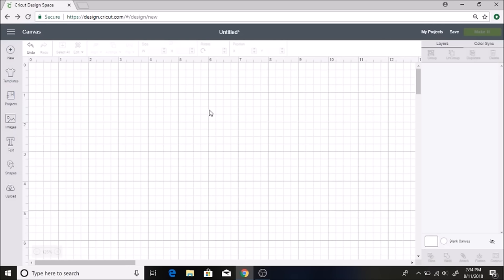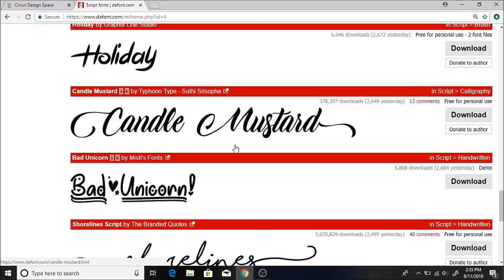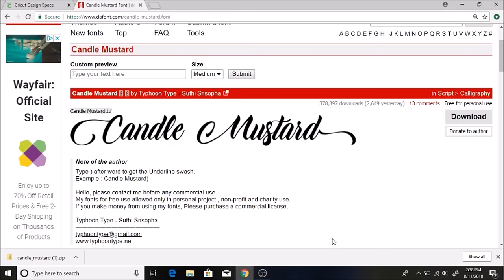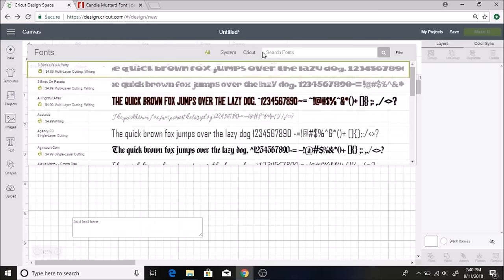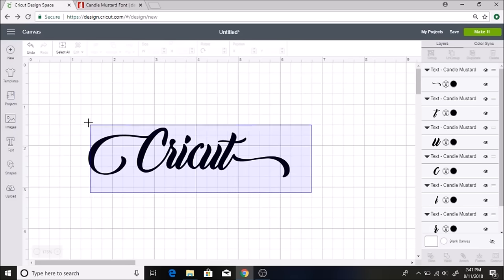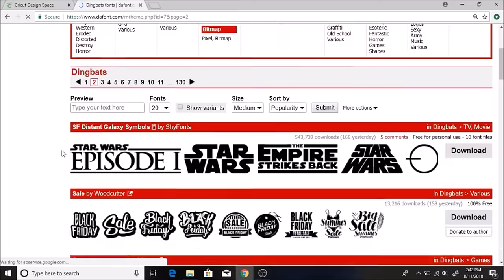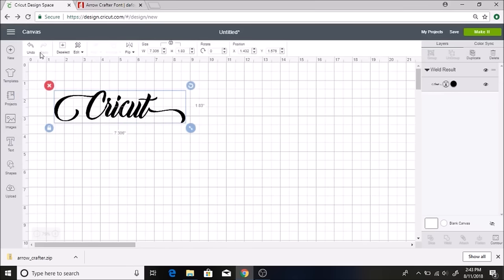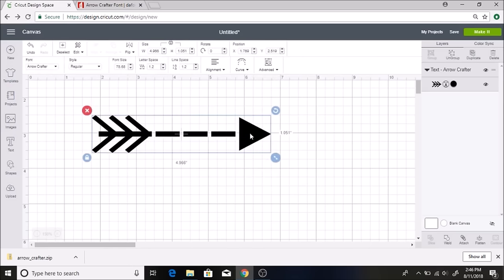HOW TO UPLOAD FONTS FROM DAFONT TO CRICUT | UNZIP AND INSTALL FILES IN WINDOWS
Hey everyone! If you haven't heard of dafont.com it is an amazing website with tons of beautiful and fun fonts that are free to download for personal use into your cricut design space. I'm sharing this quick tutorial on how to use dafont, download a font, unzip a file, and install the font onto your computer and into your cricut design space. :)